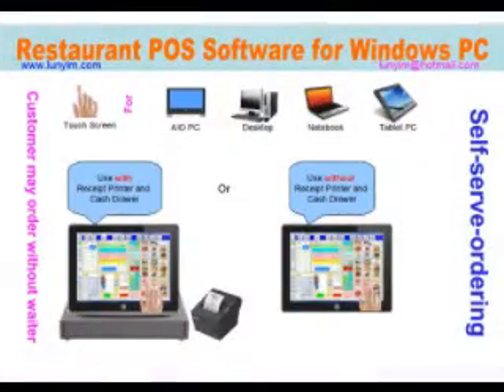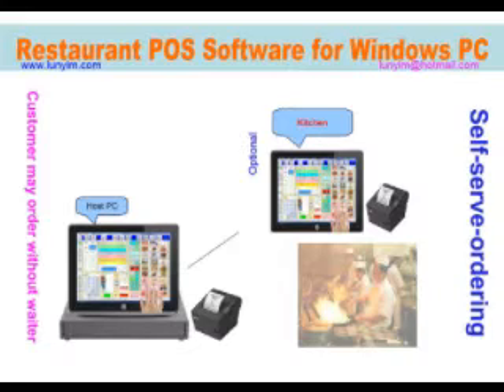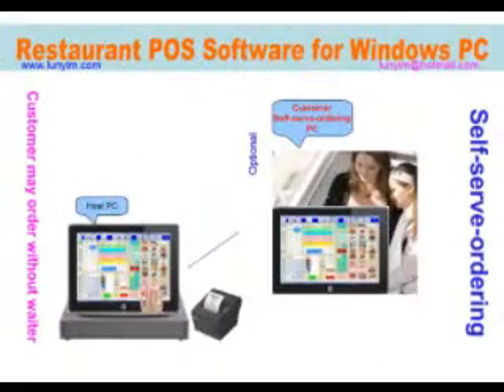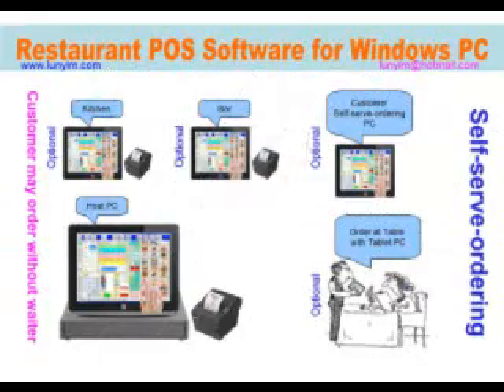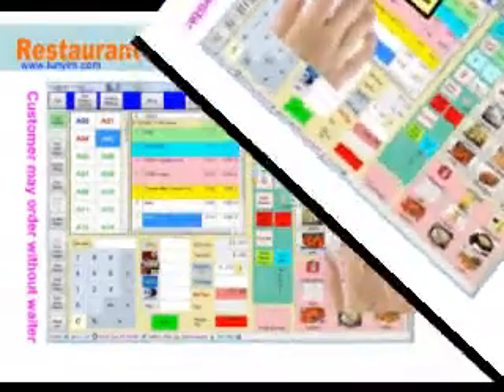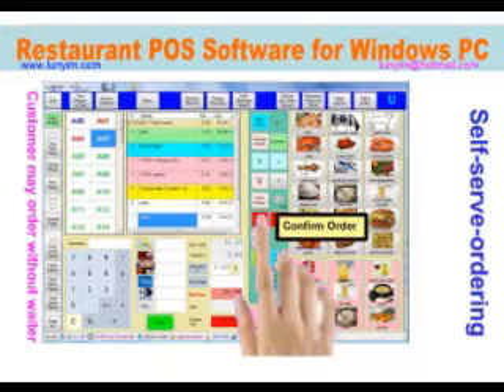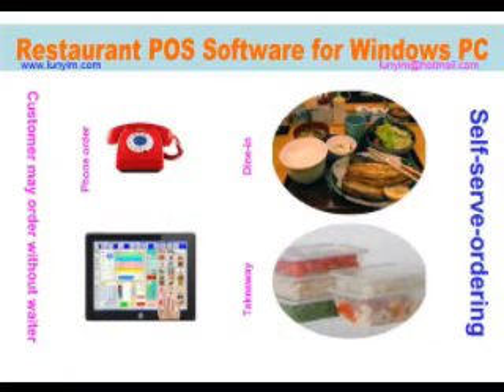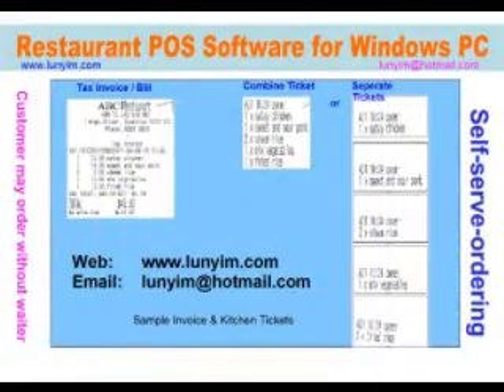Restaurant and Takeaway POS Software for Windows PC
Restaurant and Takeaway POS Software for 32bits Windows PC with none to 4 serial ports
Special features: (one off payment for multiple PCs, no annual fees)
- Customer can order without waiter
- Optional receipt printer, cash drawer and LAN additional PCs
- Order can be as fast as 3 touches on the screen
- Order at Table with Tablet PC
- Easy order tracking and many more other features ...